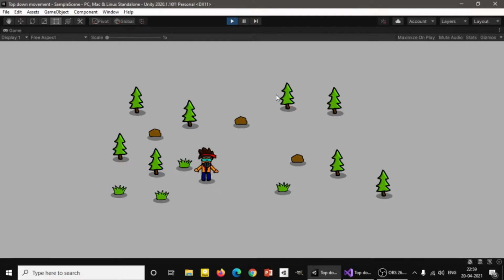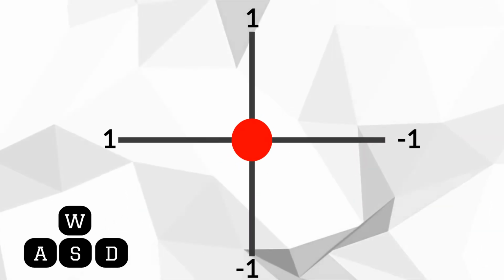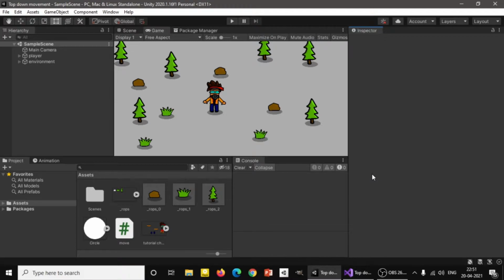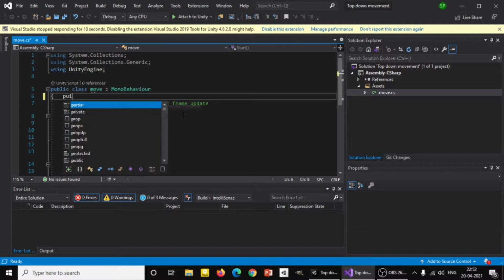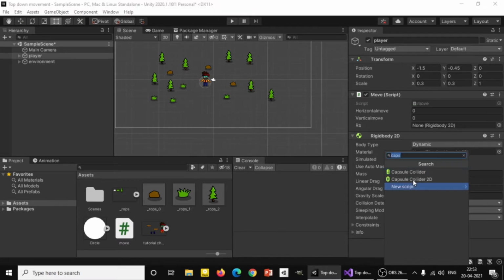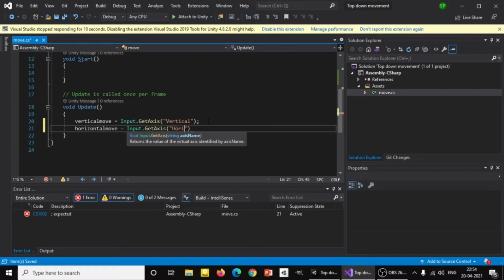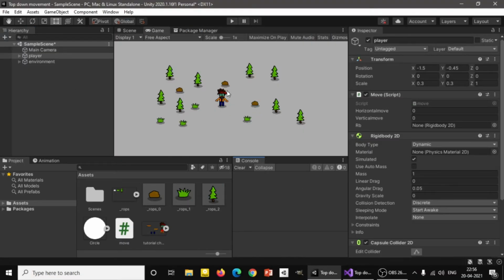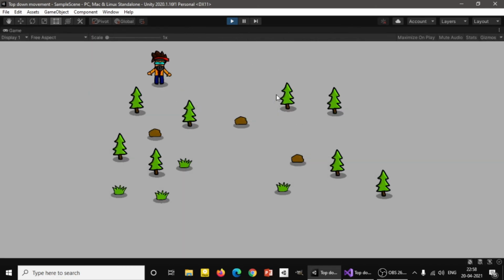TOP DOWN MOVEMENT IN UNITY| TOP DOWN MOVEMENT UNITY2D| TUTORIALS DIARY I S1E3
I made top down movement in unity top down movement is very cool for 2d rpgs and I have tried and explained it as nicely as I can